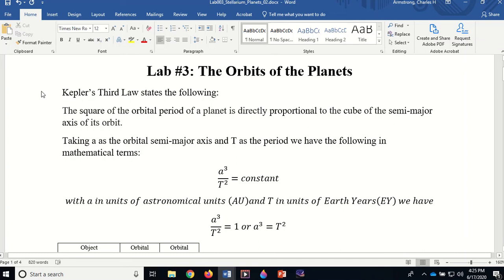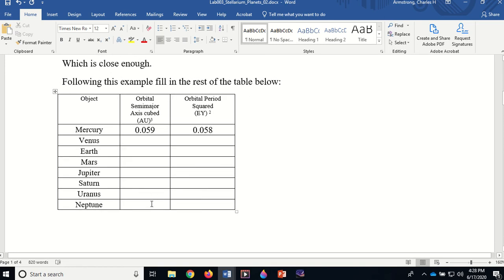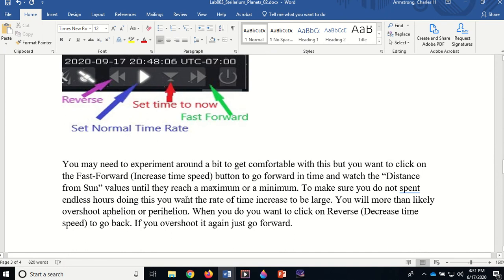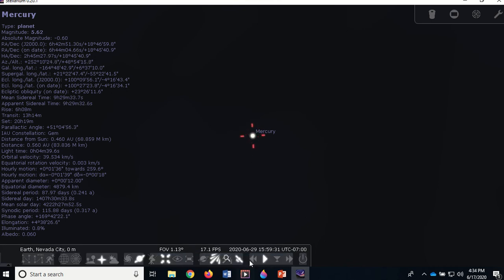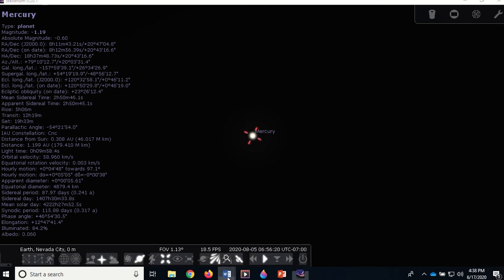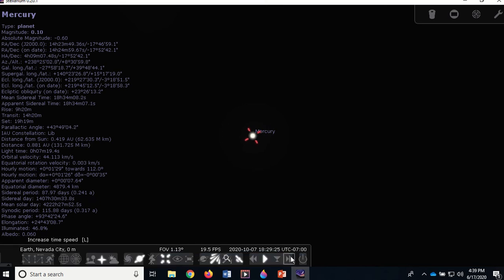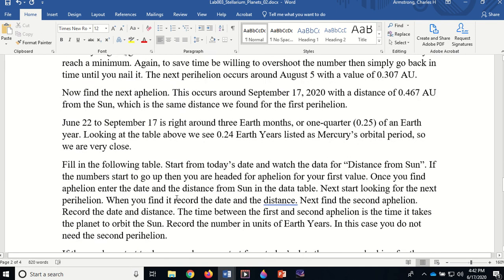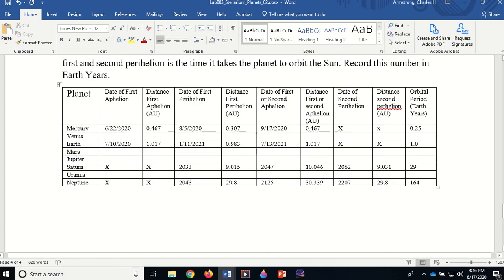400AstroLab 03 Lab003 OrbitsOfPlanets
Lab #3 Uses Stellarium to Investigate the Orbits of the Planets